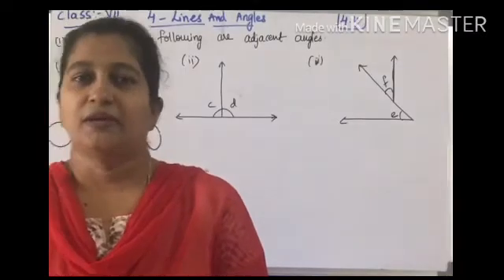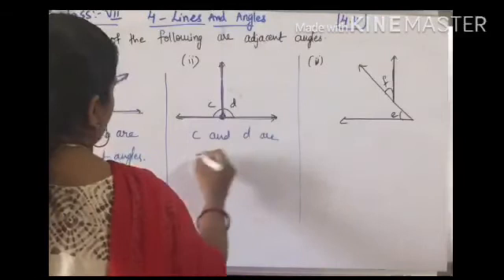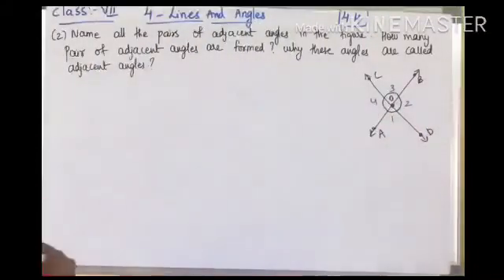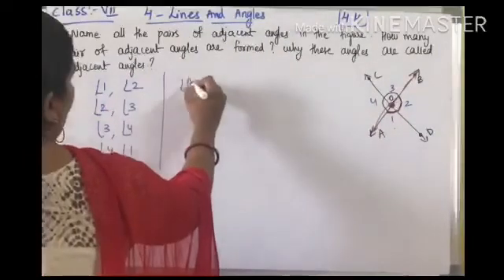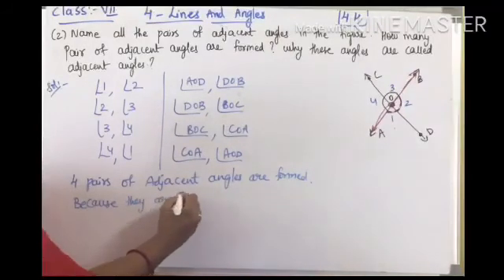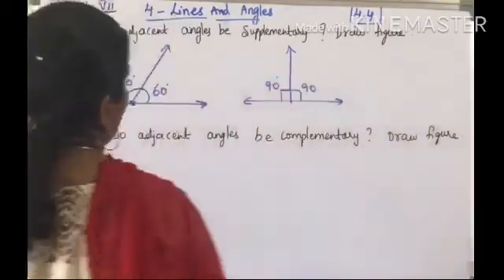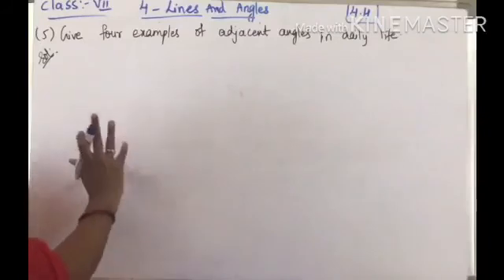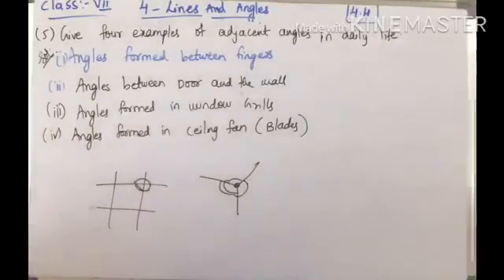Part-7:Lines and Angles/Mathematics/Class 7/TS/AP/State/CBSC/NCERT Syllabus/By Prasanna Laxmi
In this video we have discussed about Adjacent angles.
The angles formed on both sides of a common arm and a common vertex are Adjacent angles.

A pair of complementary angles or a pair of supplementary angles need not be adjacent angles.

Exercise 4.4